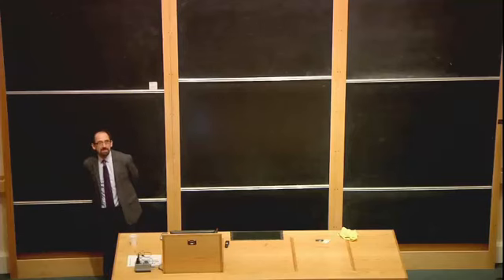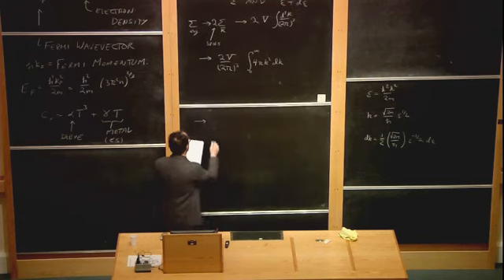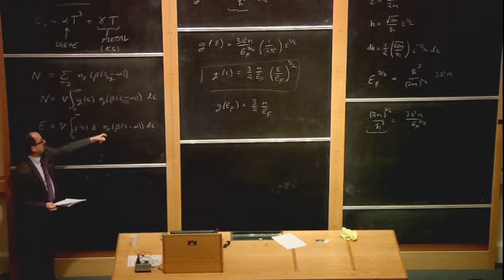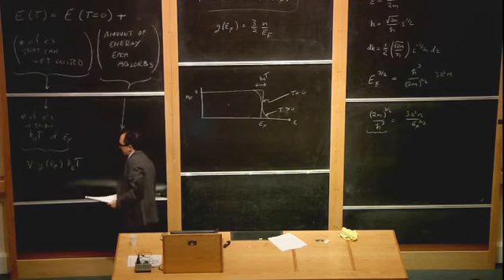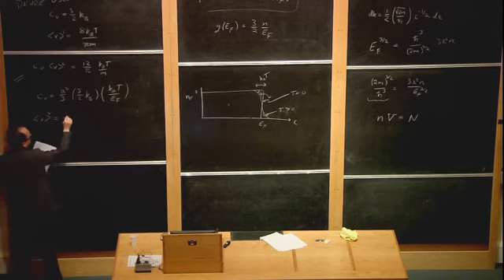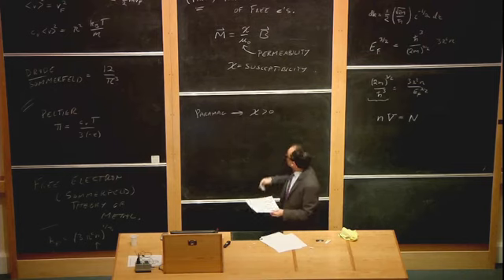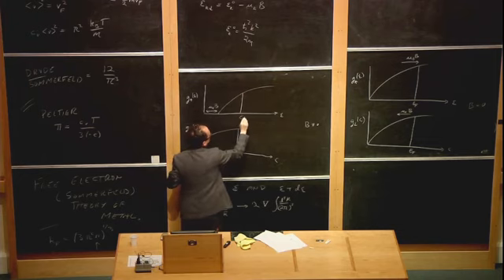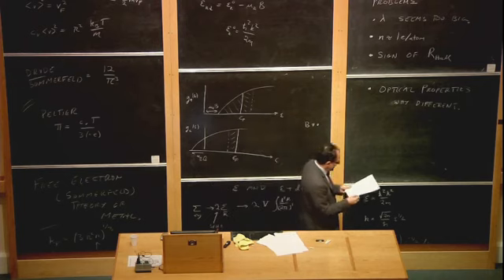04. Sommerfeld (Free Electron) Theory of Electrons in Metals